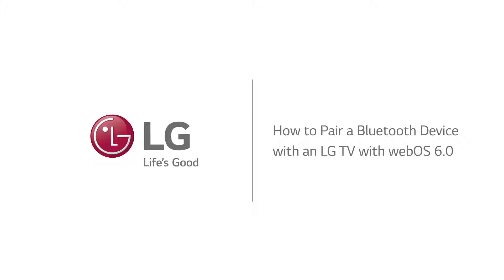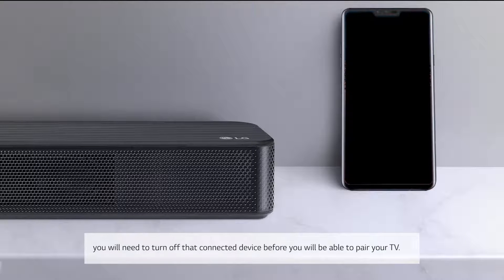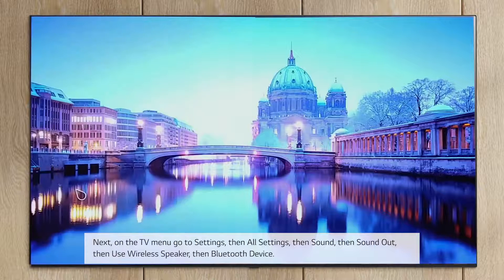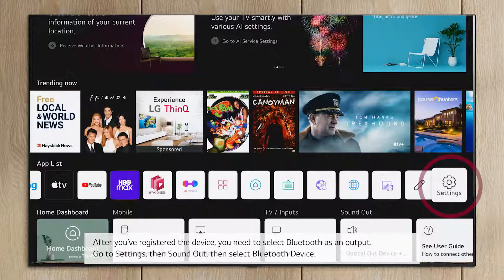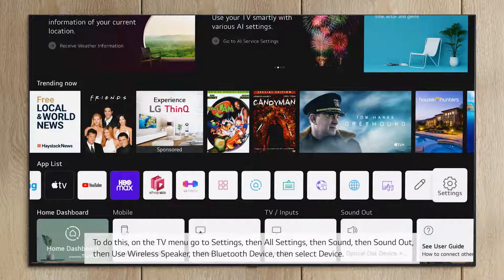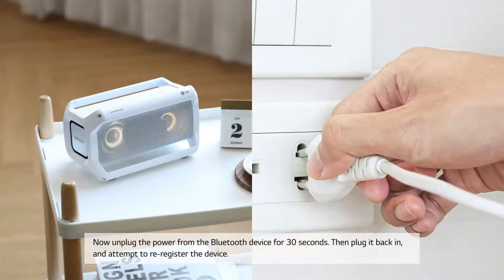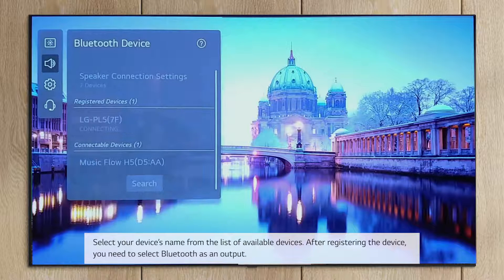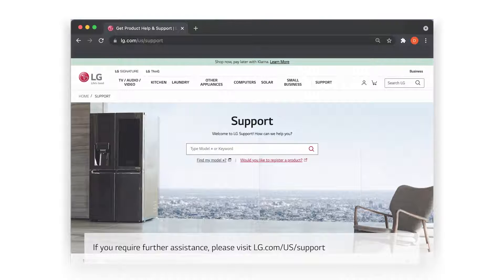TV LG | Come accoppiare dispositivi Bluetooth con la Smart TV WebOS 6.0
Video guida per come collegare dispositivi Bluetooth alla Televizione LG con WebOS 6.0